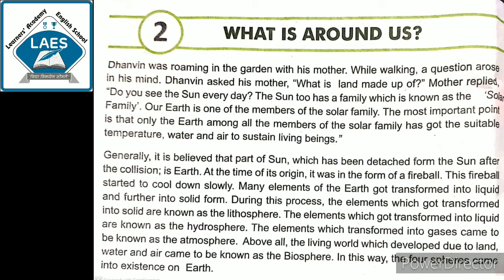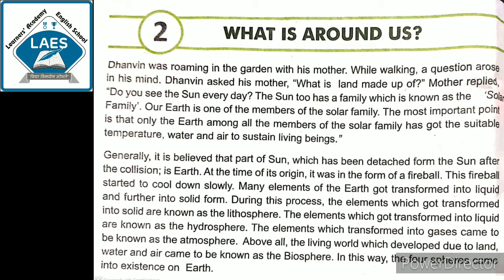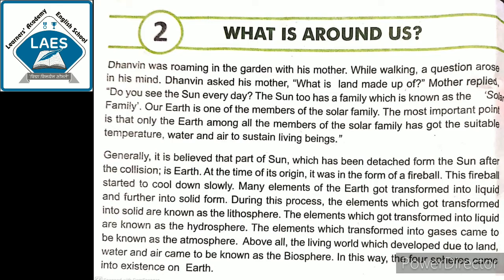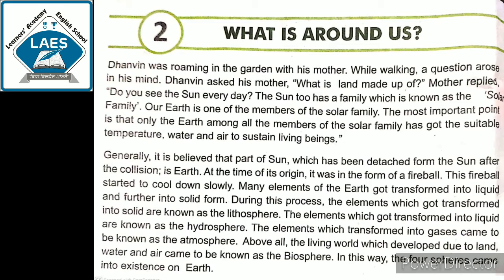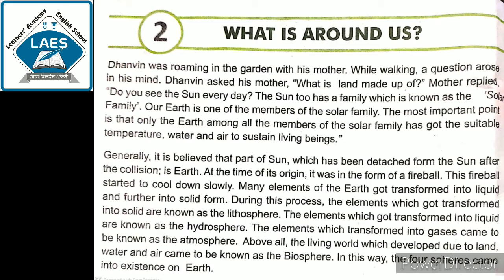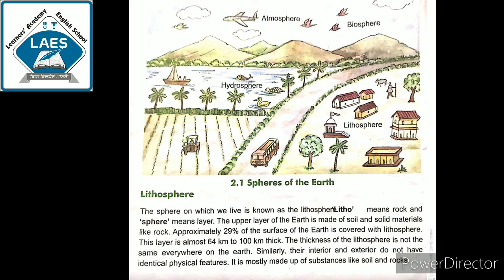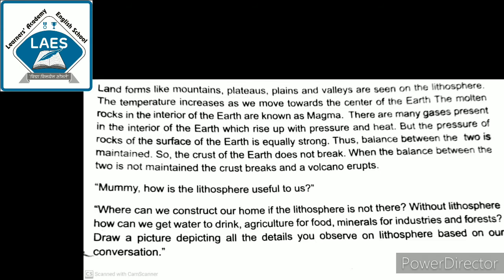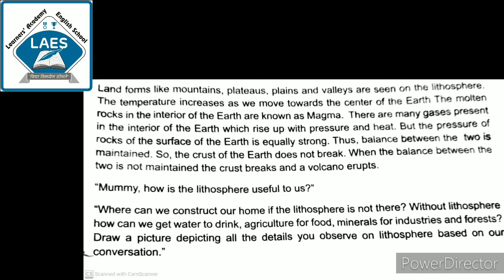Std 8th Social Science Ch-2 what is Around us? Part-1